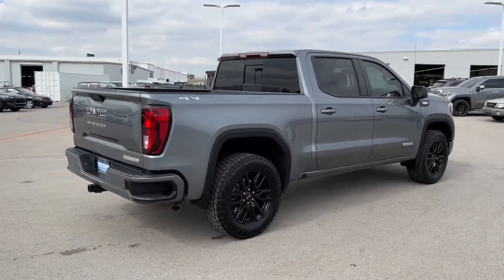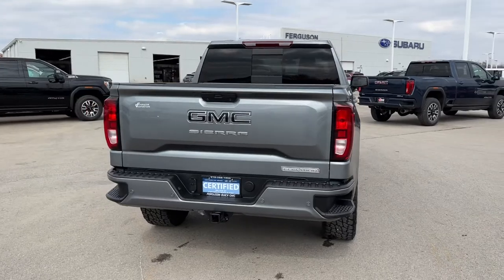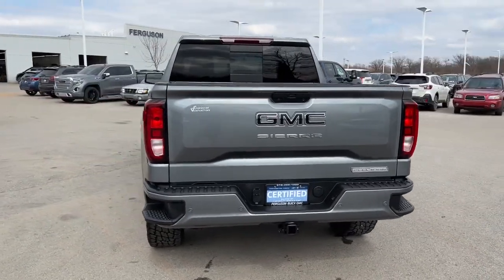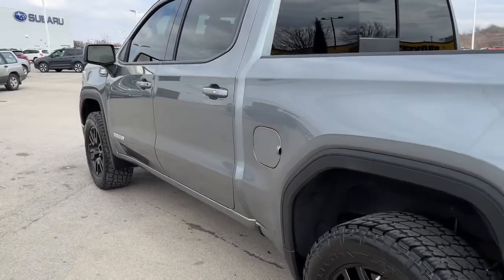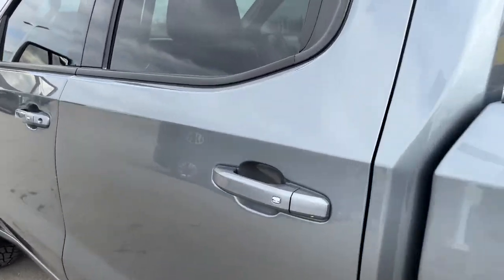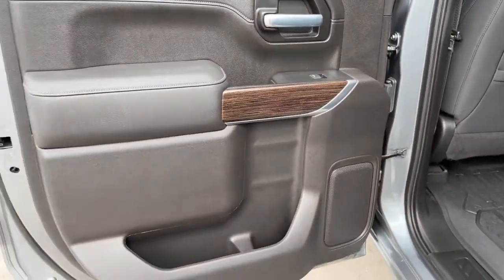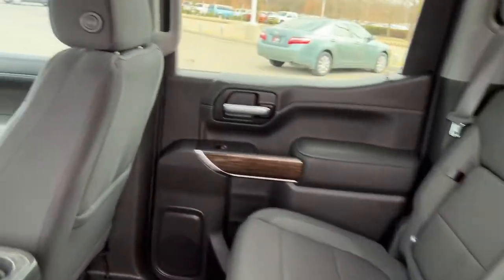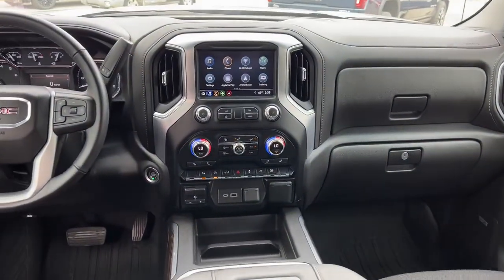2021 GMC Sierra 1500 Tulsa, Broken Arrow, Owasso, Bixby, Green Country, OK X7408A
Satin Steel Metallic Used 2021 GMC Sierra 1500 available in Broken Arrow, Oklahoma at Ferguson Superstore. Servicing the Tulsa, Owasso, Bixby and Green Country, OK area.
2021 GMC Sierra 1500 Elevation - Stock#: X7408A - VIN#: 3GTU9CET8MG220659

Ferguson Superstore
1601 N Elm Place

***NO ACCIDENT HISTORY***, **FULLY RECONDITIONED**, ***BACK UP CAMERA***, ***LOCAL TRADE***, ***CLEAN CARFAX ONE OWNER***, ***BLUETOOTH***, Sierra 1500 Elevation, 3.0L I6, 10-Speed Automatic, 4WD, Silver, Jet Black w/Cloth Seat Trim. Recent Arrival! Certified. CARFAX One-Owner. Clean CARFAX.Chevrolet Certified Pre-Owned Vehicles are covered under the GM Certified program. GM Certified used vehicles must be 5 model years old or newer and have less than 75,000 miles. Each vehicle includes: 172 Point Inspection Vehicle History Report 12-Month/12,000-Mile Bumper to Bumper Limited Warranty 5-Year/100,000-Mile Powertrain Limited Warranty Whichever comes first based on original in-service date Courtesy Transportation for the life of the 5-Year/100,000-Mile Powertrain Limited Warranty (based on original in-service date). Trip Interruption Protection 24-hour Roadside Assistance.
ENGINE  DURAMAX 3.0L TURBO-DIESEL I6  (277 hp [206.6 kW] @ 3750 rpm  460 lb-ft of torque [623.7 N-m] @ 1500 rpm) (Includes (KW5) 220-amp alternator and (K05) engine block heater.),UNIVERSAL HOME REMOTE,DRIVER ALERT PACKAGE I  includes (UD5) Front and Rear Park Assist  (UKC) Lane Change Alert with Side Blind Zone Alert and (UFG) Rear Cross Traffic Alert (Includes Perimeter Lighting and (DP6) high gloss Black mirror caps.),CENTER CONSOLE  FLOOR-MOUNTED  with cup holders  cell phone storage  power cord management  hanging file folder capability,ENGINE BLOCK HEATER,WHEELS  20 X 9 (50.8 CM X 22.9 CM) BLACK GLOSS PAINTED ALUMINUM  (STD),TRAILER BRAKE CONTROLLER  INTEGRATED,GVWR  7200 LBS. (3266 KG),POWER OUTLET  INSTRUMENT PANEL  120-VOLT  (400 watts shared with (KC9) bed mounted power outlet),BOSE SOUND SYSTEM  PREMIUM 7-SPEAKER SYSTEM  with Richbass woofer,SATIN STEEL METALLIC,TIRES  275/60R20 ALL-SEASON  BLACKWALL  (STD),REAR AXLE  3.23 RATIO,IN-VEHICLE TRAILERING APP  SYSTEM  includes checklist  trailer maintenance reminders  trailer security alerts  trailer mileage  tow/haul reminder and trailer electrical diagnostics,AUDIO SYSTEM  PREMIUM GMC INFOTAINMENT SYSTEM WITH 8 DIAGONAL COLOR TOUCH-SCREEN  INCLUDES MULTI-TOUCH DISPLAY  AM/FM STEREO  Bluetooth streaming audio for music and most phones; featuring wireless Android Auto and Apple CarPlay capability for compatible phones  advanced voice recognition  in-vehicle apps  personalized profiles for infotainment and vehicle settings Includes SiriusXM with 360L.),REAR CROSS TRAFFIC ALERT,HD REAR VISION CAMERA,HD RADIO  Certain 21MY vehicles will include (RG0) Not Equipped with HD Radio  which removes (U2L) HD Radio. See dealer for details.),TAILGATE  STANDARD,HITCH GUIDANCE WITH HITCH VIEW  with image adjustment  Pan/Zoom/Tilt,PREFERRED PACKAGE  includes (UG1) Universal Home Remote  (A48) rear sliding power window  (KI4) 120-volt power outlet  (KC9) 120-volt bed-mounted power outlet  (IOS) 8 diagonal Premium GMC Infotainment System  SiriusXM with 360L  (UVB) HD Rear Vision Camera and (U2L) HD Radio Includes (UQA) Bose Premium Audio System and (MCR) USB Ports (Inside Console with bucket seats). Certain 21MY vehicles will include (RG0) Not Equipped with HD Radio  which removes (U2L) HD Radio. See dealer for details.),FRONT AND REAR PARK ASSIST  ULTRASONIC,USB PORTS (INSIDE CONSOLE WITH BUCKET SEATS)  2  also includes 1 SD card reader and auxiliary jack,SEATS  FRONT BUCKET  with center console (Includes (D07) center console.),JET BLACK  CLOTH SEAT TRIM,LPO  BLACK GMC EMBLEMS  (dealer-installed),WINDOW  POWER  REAR SLIDING WITH REAR DEFOGGER,PROGRADE TRAILERING SYSTEM  includes (PZ8) Hitch Guidance with Hitch View  (JL1) trailer brake controller and (U1D) In-vehicle Trailering App,ELEVATION PREFERRED EQUIPMENT GROUP  includes standard equipment,POWER OUTLET  BED MOUNTED  120-VOLT  (400 watts shared with (KI4) instrument panel mounted power outlet),LANE CHANGE ALERT  with Side Blind Zone Alert,BED LINER  SPRAY-ON  Pickup bedliner with GMC logo,TRANSMISSION  10-SPEED AUTOMATIC  ELECTRONICALLY CONTROLLED  with overdrive and tow/haul mode. Includes Cruise Grade Braking and Powertrain Grade Braking (No longer available on 4WD models built with (L84) 5.3L EcoTec3 V8 engine after December 15  2020.,MIRROR CAPS  HIGH GLOSS BLACK,Tow Hitch,Climate Control,A/C,Power Driver Seat,Adjustable Steering Wheel,Heated Front Seat(s),Driver Adjustable Lumbar,Heated Steering Wheel,Locking/Limited Slip Differential,Turbocharged,Locking/Limited Slip Differential,Four Wheel Drive,Tow Hooks,Power Steering,ABS,4-Wheel Disc Brakes,Aluminum Wh